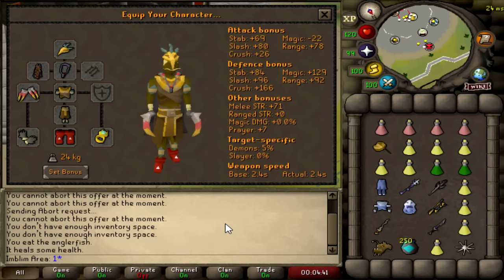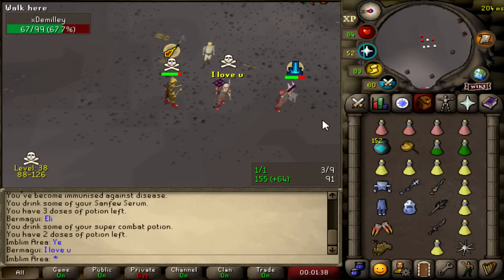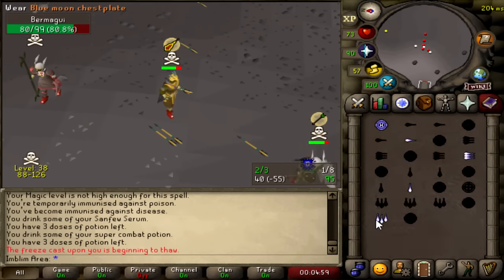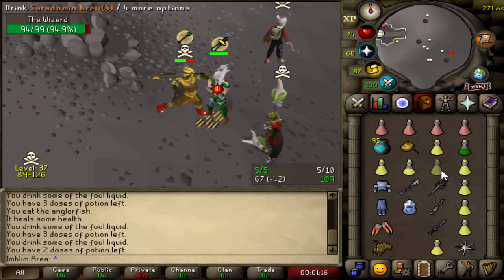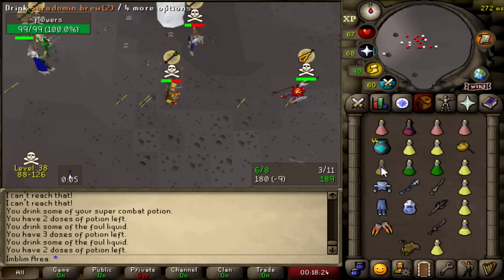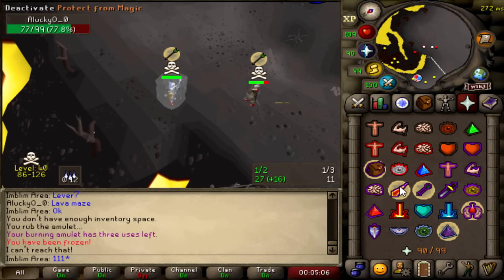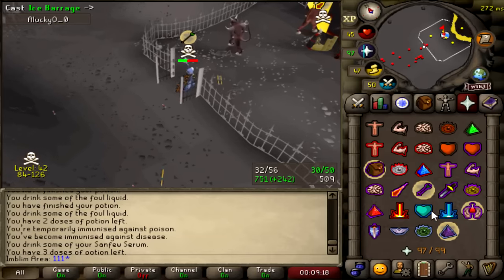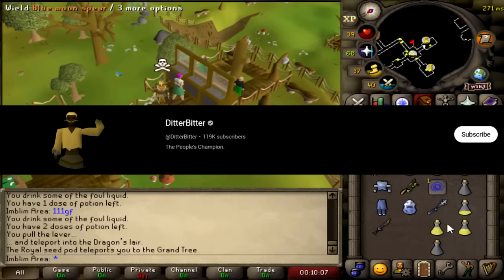Bone Claws PKing (NEW)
Pking with the new Bone Claws on Oldschool Runescape

osrs new bone claws pking while guthix sleeps